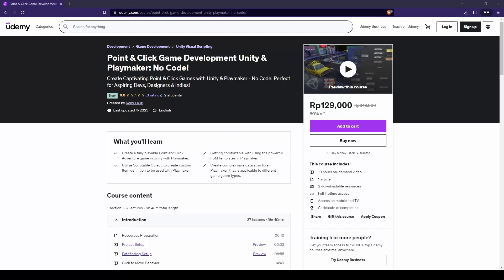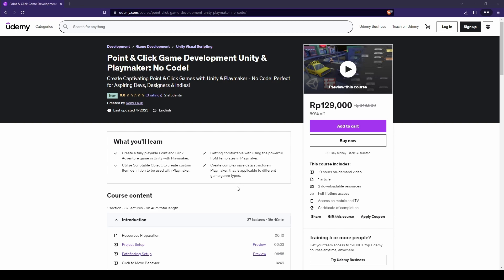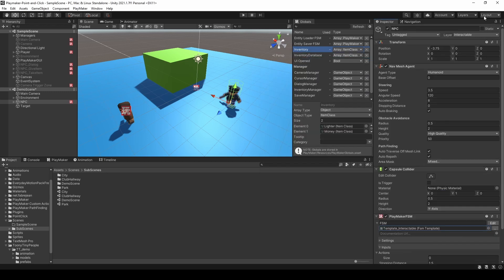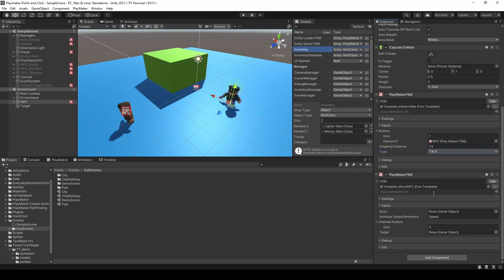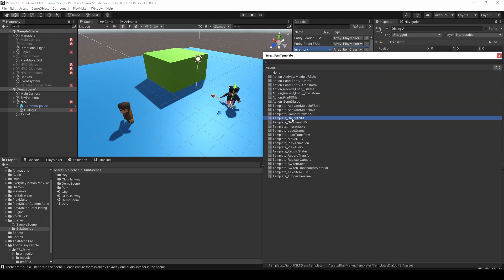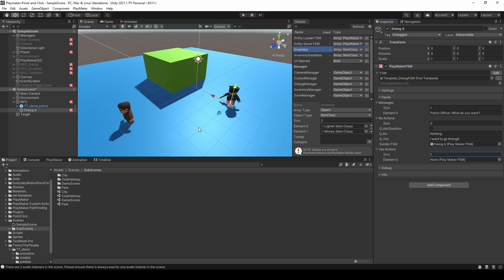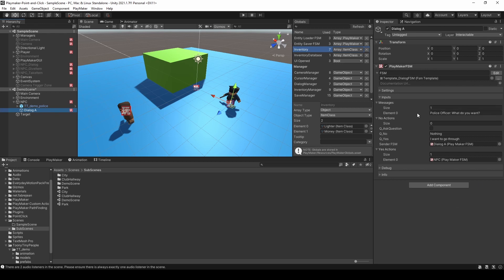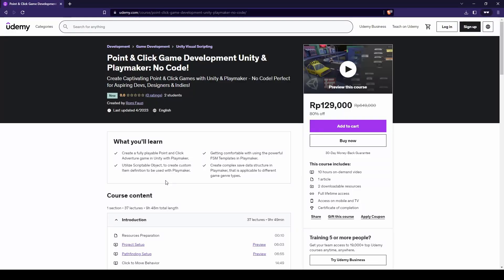New Playmaker Course - Complete Point and Click Game Development!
Hi all, I've just published a new game development course, that is fully using Playmaker! In this course we will be using powerful feature of Playmaker, which is the FSM templates, as you can use templates as custom action. This will help organizing FSM, reduce redundancy, make Behavior reusable, and also makes it easier to manager.